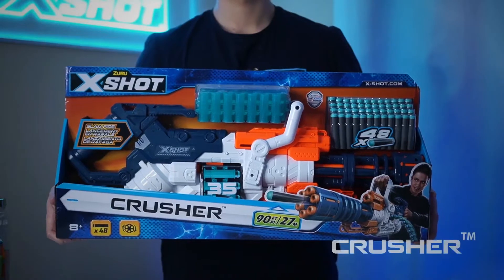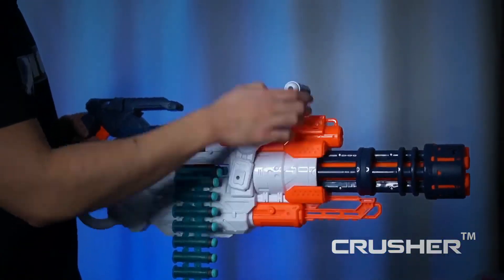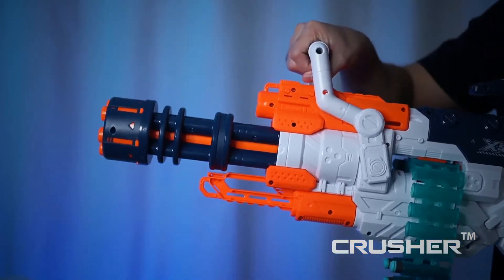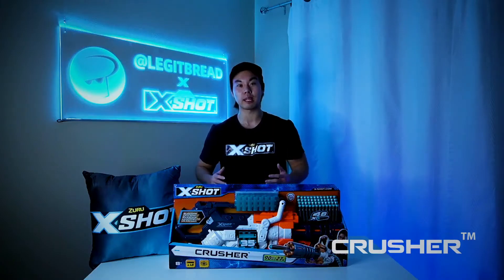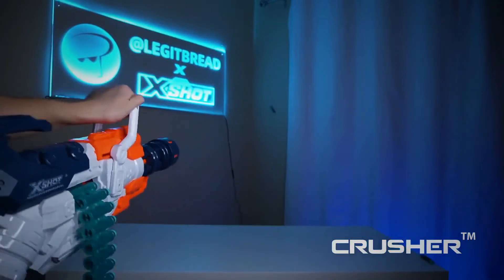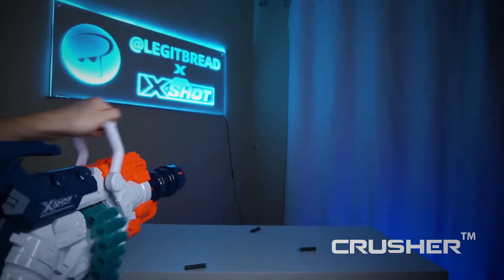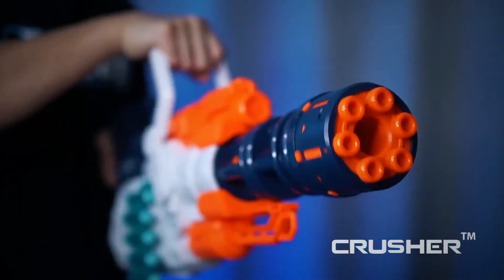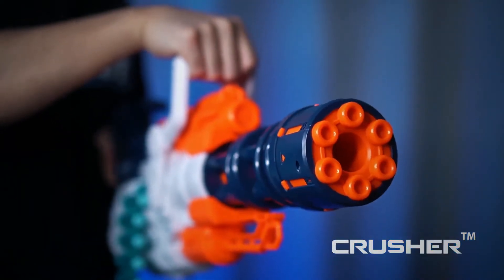LANZADOR CRUSHER CON 48 DARDOS X-SHOT - 26050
¡Que comience la acción! El Lanzador Crusher con 48 Dardos de X-Shot, es el juguete que estabas esperando para pasar grandiosas horas de diversión con tus amigos y familiares. Demuestra tu habilidad y puntería alcanzando a todos tus contrincantes, ya que con ella pueder aniquilar a todos tus oponentes con la función de disparo automático, disparando hasta 4 dardos por segundo durante el modo Slam-Fire, cuenta además con un cinturón integrado que tiene una capacidad para cargar hasta 35 dardos para que los dispares hasta a 27mts de distancia. Este juguete desarrolla la imaginación, potencia la puntería, destreza, socialización, la comprensión causa/efecto y la orientación espacial.